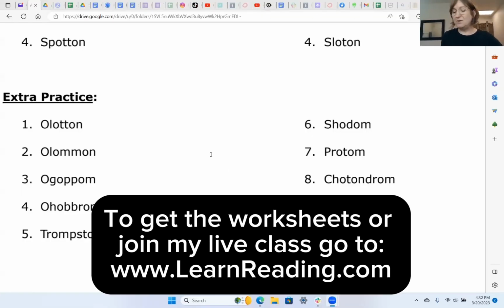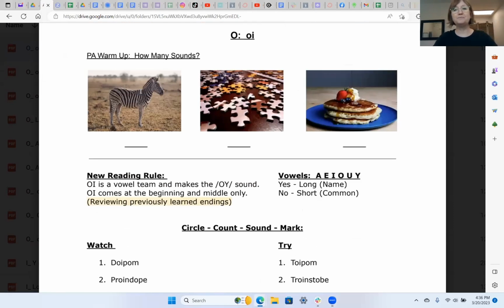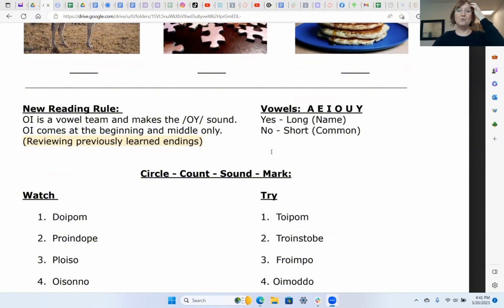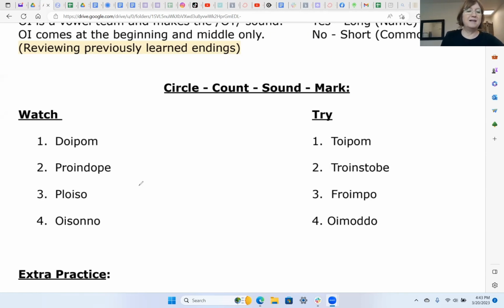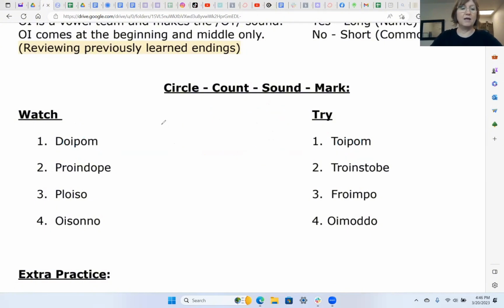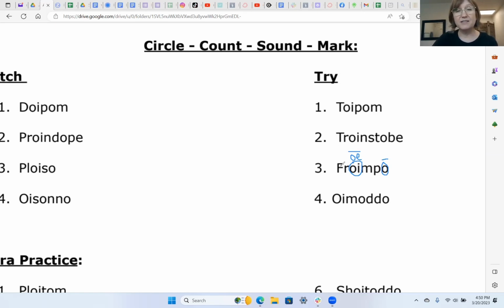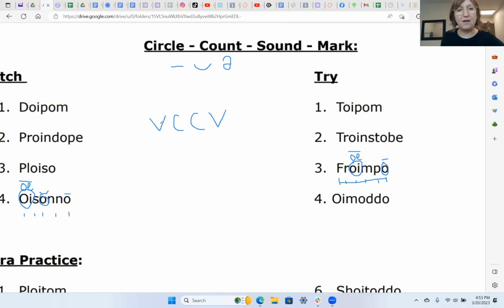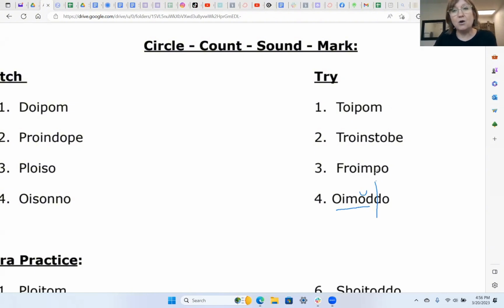[LIVE] Learn to Read FAST for Adults | 2023 Learn Reading Class 24 | english | Adult Phonics